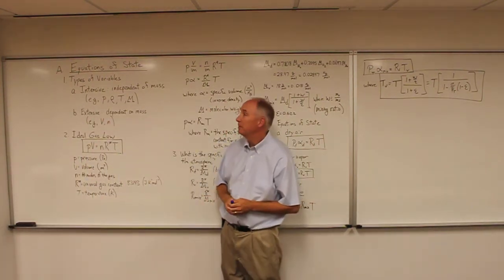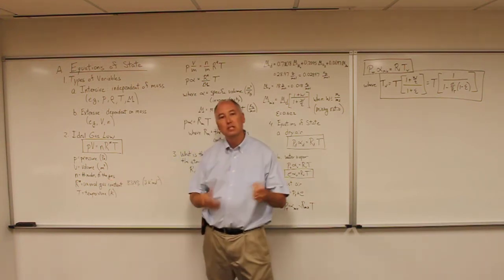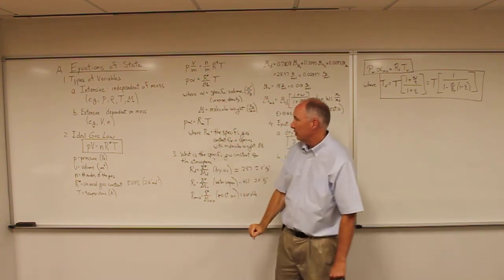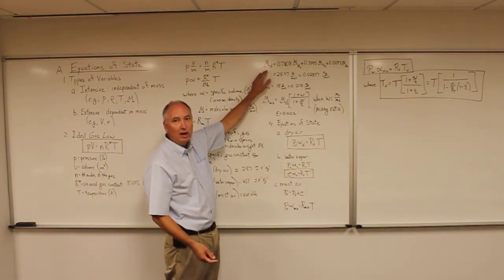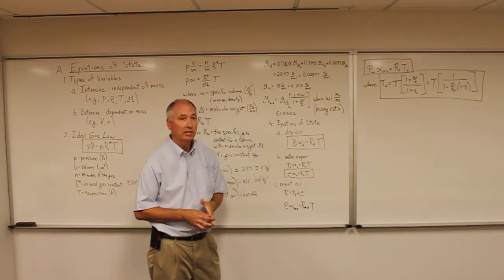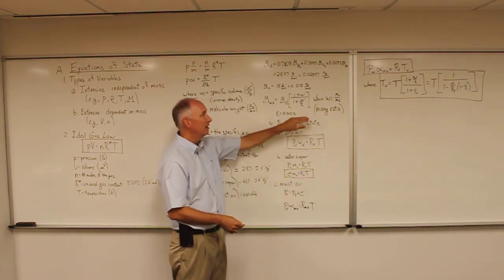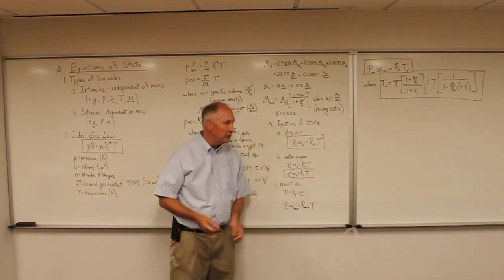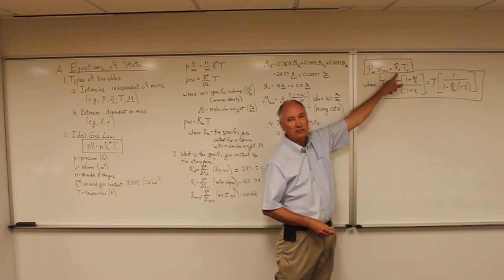Lecture1: Equations of State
ATMOS 5000 Lecture 1: Equations of State